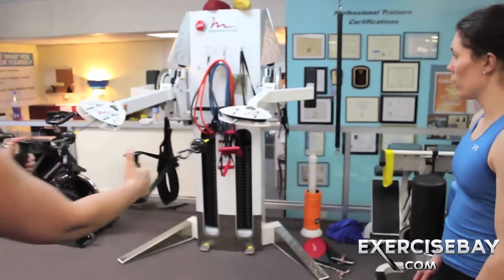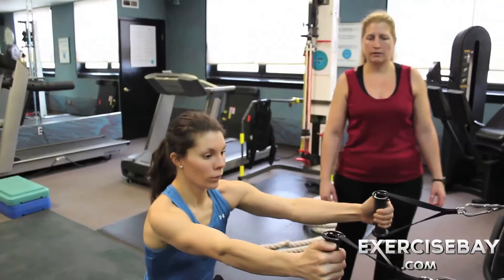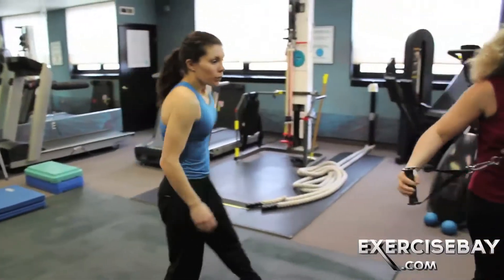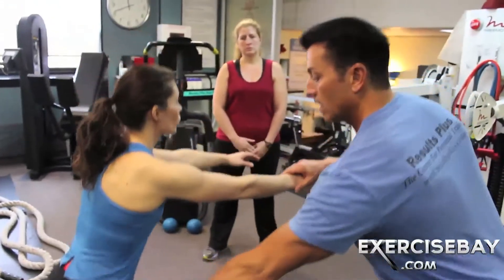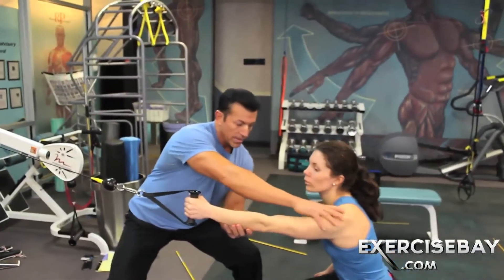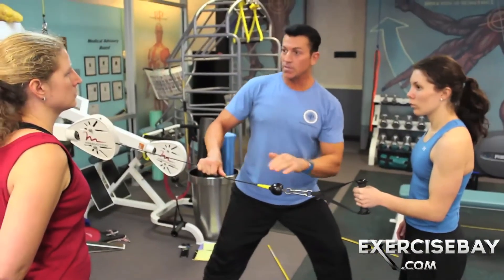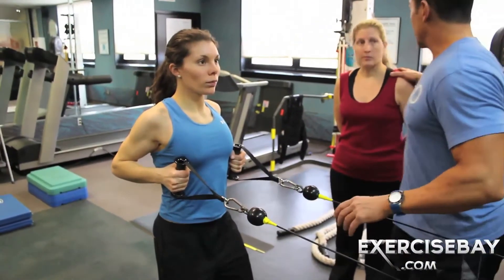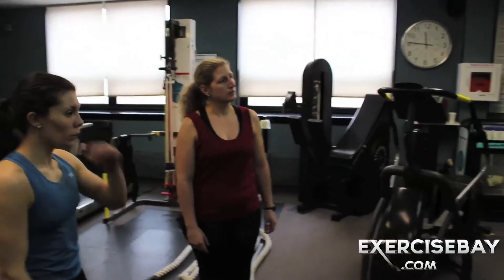Fit Pro Teri 2nd Set of 3 Exercises